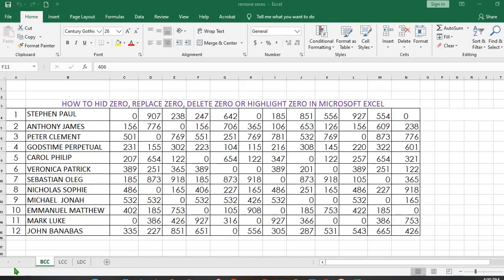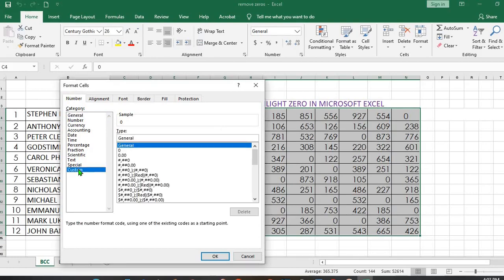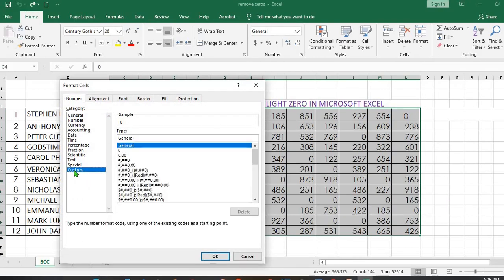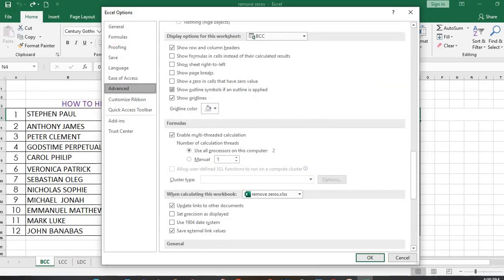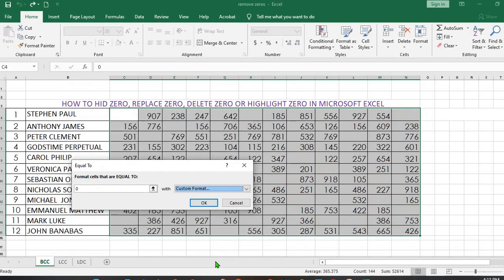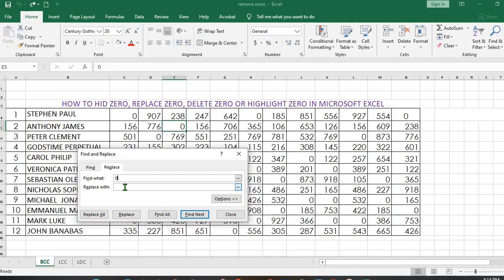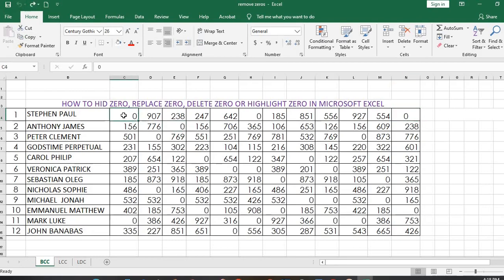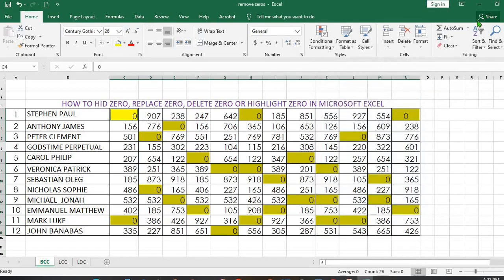How To Hide_ Replace_ Delete_ Highlight_ Zero In Microsoft Excel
In this tutorial today, we shall be learning how we can Hide zero, replace zero, delete zero or highlight zero in excel with the help of excel. There are multiple methods through which we can easily hide zero in excel, Remove zero, Delete Zero in Excel and even if we need to Replace zero "0" with any specific word or number then we can do it with the help of (find and select option) which is available within the home tab. Using an in-built functionality that hides all the zeros in the cells in the selected worksheets -- Using conditional formatting to change the font color of the cells that have 0 in it -- Using conditional formatting to apply a custom format that hides zero values -- Using a custom format that specifies blank as the format for cells that have 0 in it And in case you don't want to hide the zeroes but instead remove these, you can use Find and Replace. With Find and Replace, you can instantly find and select all the cells that have 0 in it. This video also covers a method to remove zero values in Excel. Once you have these selected, you can either remove these or format it or enter any specific text in it.  All methods are well covered, and easy to understand and apply.